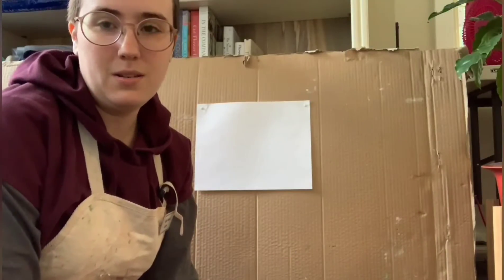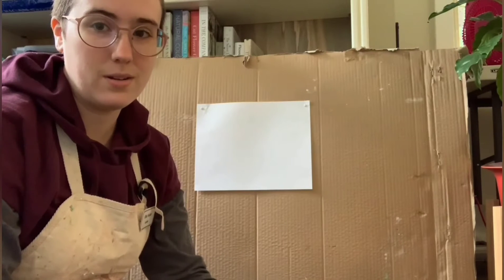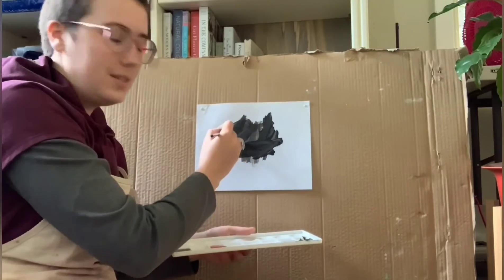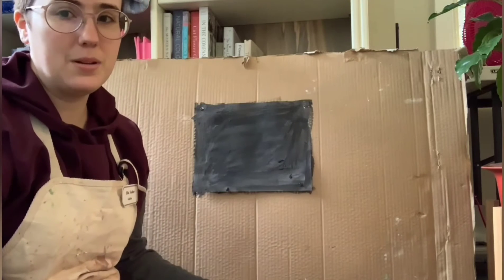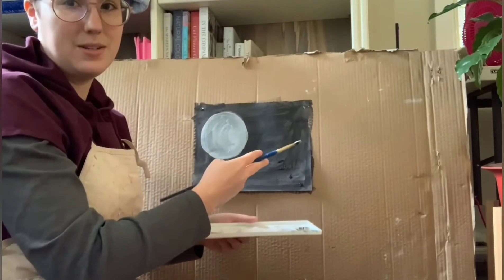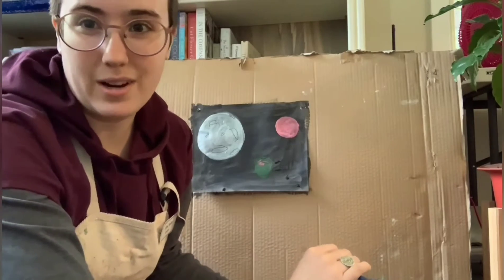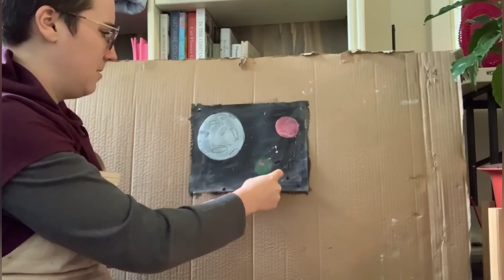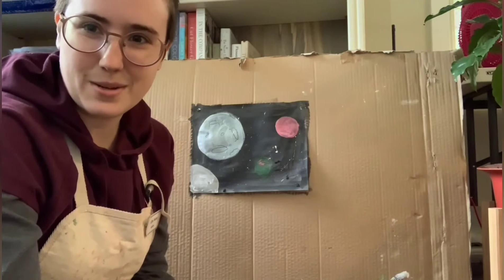Praise God For His Power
Ephesians 1:19-20